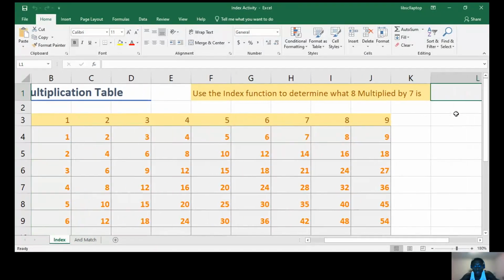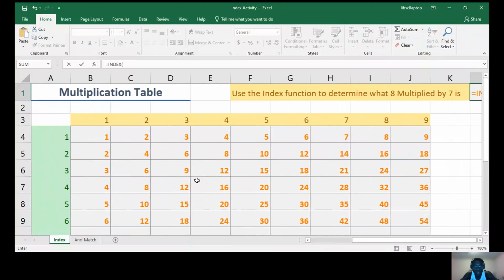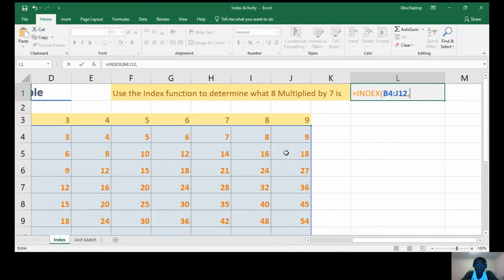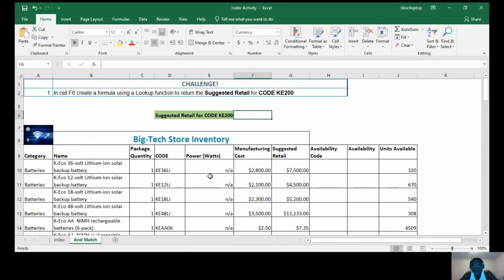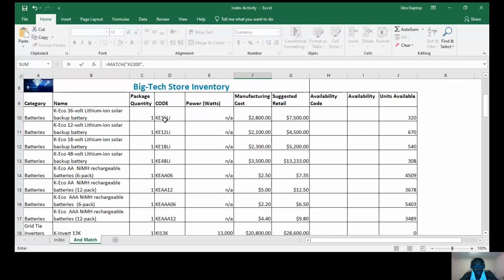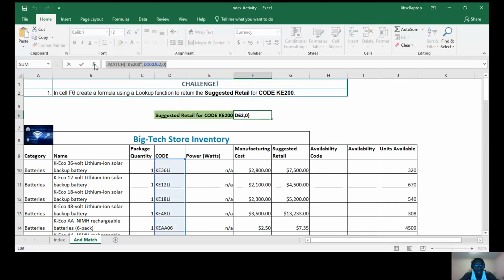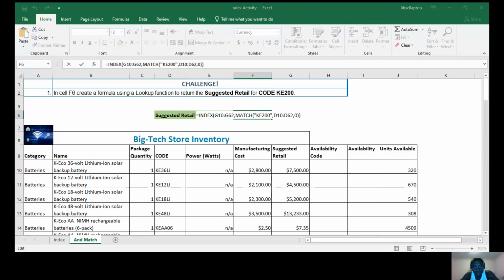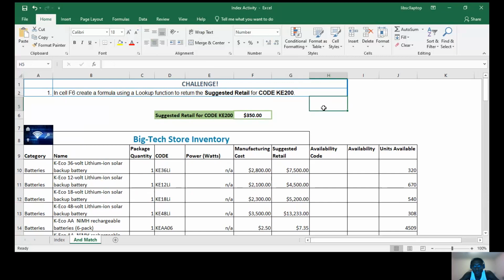Ad Hoc 7